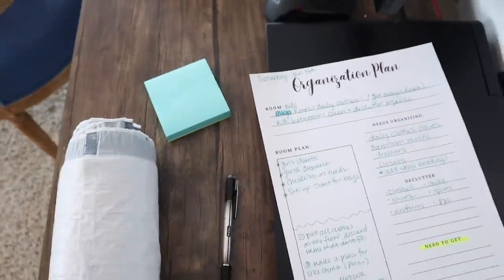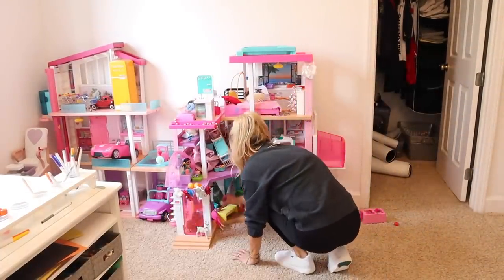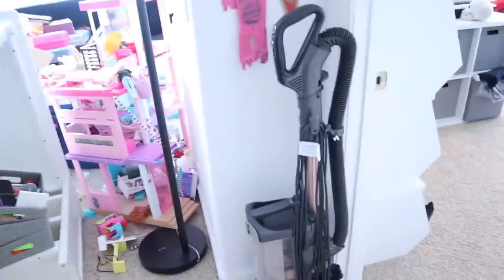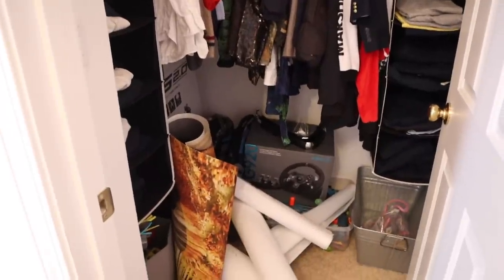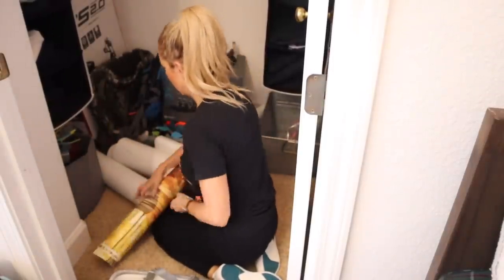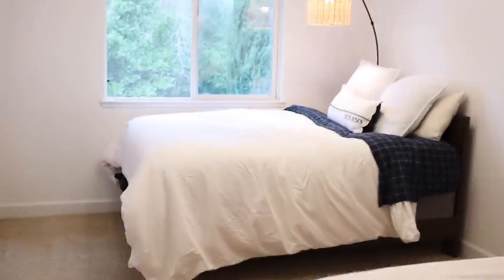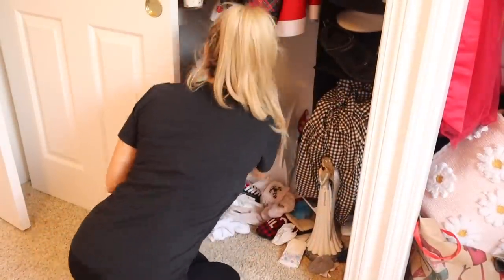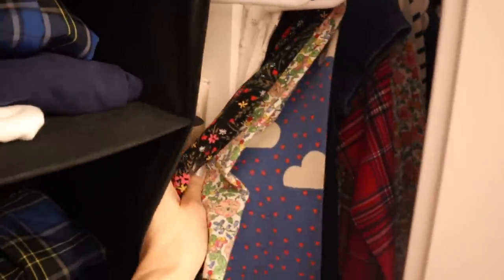ORGANIZE WITH ME // CHECK OUT MY NEW ORGANIZATIONAL PLANNER // FREE PRINTABLE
Hi Friends!! As you know, I love to clean, decorate and cook, but I LOVE to organize the most! Please enjoy my free organizational planner, I hope it helps you to get organized throughout the year. The easiest thing you can do is write the names of rooms or spaces you want to organize and add things you want to accomplish! Then schedule the time to get it done. I also like to get all the supplies I need ahead of time to make the project nice and smooth!

Links:
Grey Boxes
4 cube storage box
Kids weekly clothing hanger